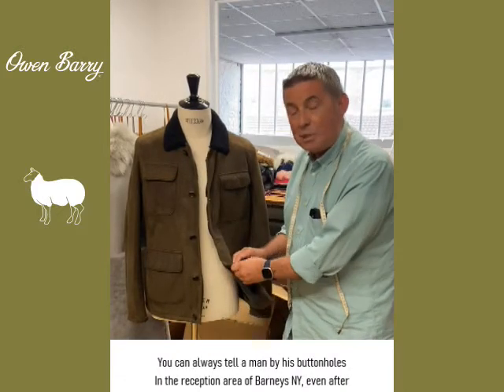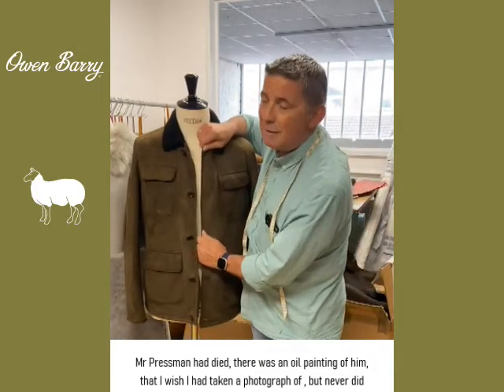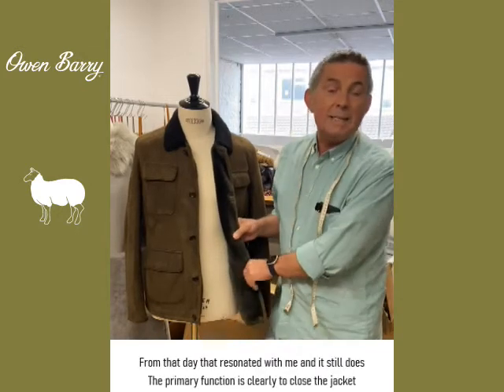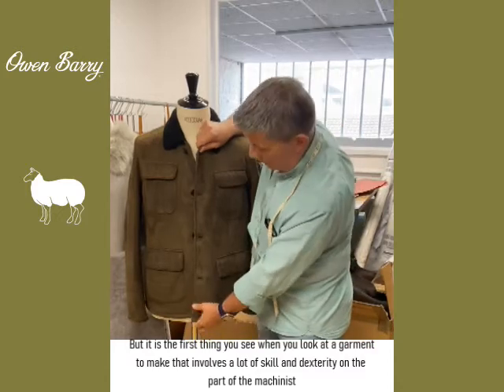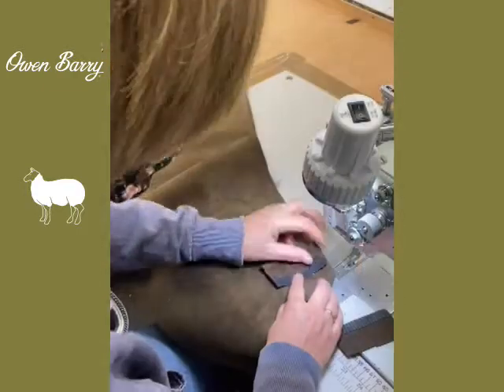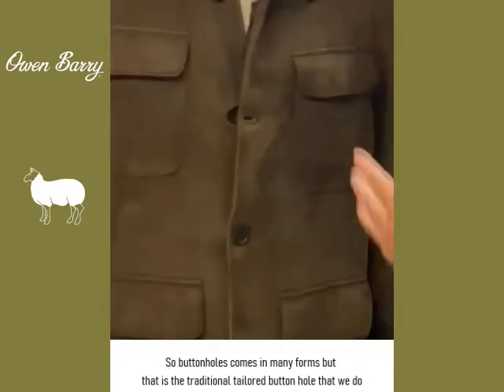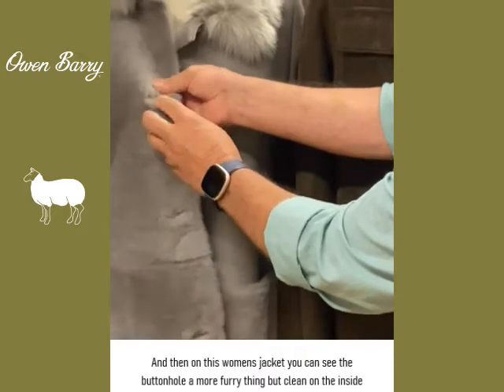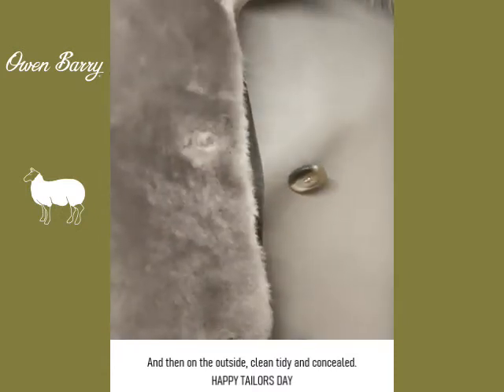Tailored Buttonholes = You can tell a man by his buttonholes - How we tailor ours at Owen Barry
Barneys New York President Fred Pressman endorsed Owen Barry shearling jackets, stocking them on various floors of his world-famous Department store until it closed in 2019.
In this video we describe working with Mr Pressman and we look at the Owen Barry way of producing a tailored buttonhole - behind the scenes with our skilled machinist and on the design floor with Ken our shearling coat grandmaster.